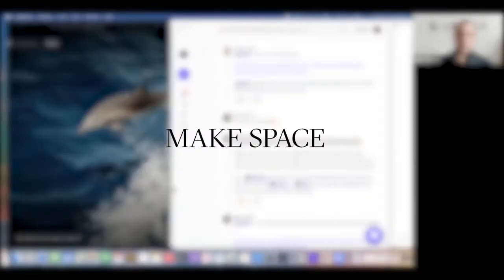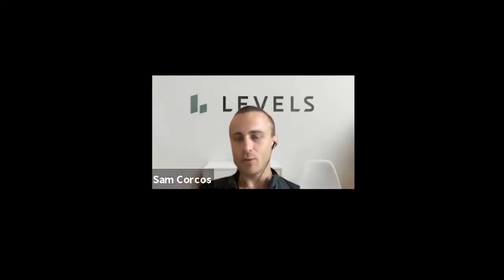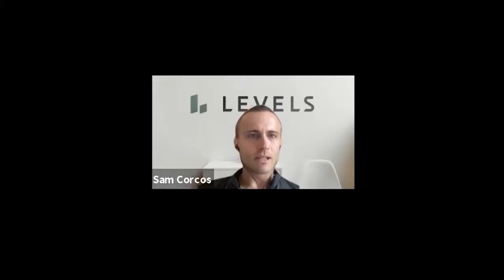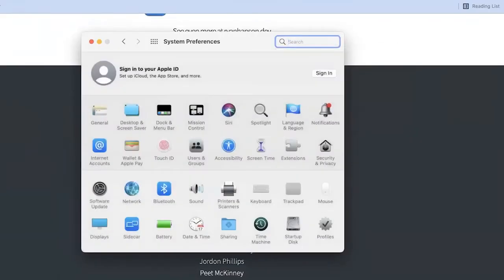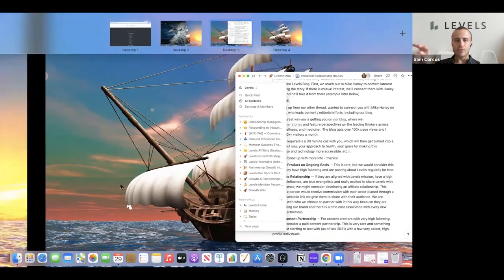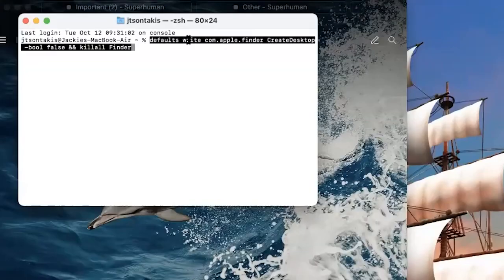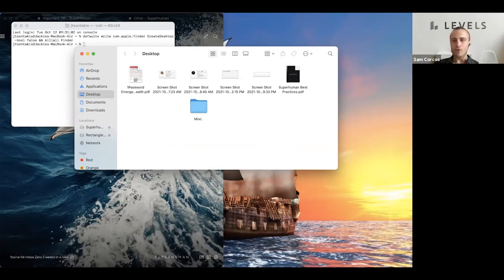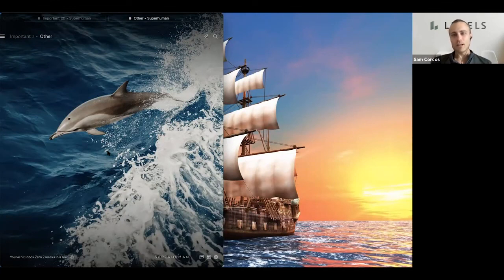Increase PRODUCTIVITY with Mac Keyboard Shortcuts & App Resizing | Sam Corcos & Jackie Tsontakis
Here are the best keyboard shortcut tips to increase productivity on a Mac as shared by Sam Corcos to Jackie Tsontakis.

📍 What Sam Corcos & Jackie Tsontakis discuss:

00:00 - Intro
00:22 - Using Spotlight search
02:09 - Using the Rectangle app to resize windows
03:57 - Adjust Mission Control
06:12 - Removing your desktop
07:51 - Pasting screenshots
08:38 - The power of shortcuts